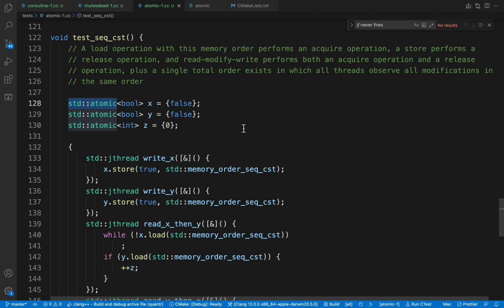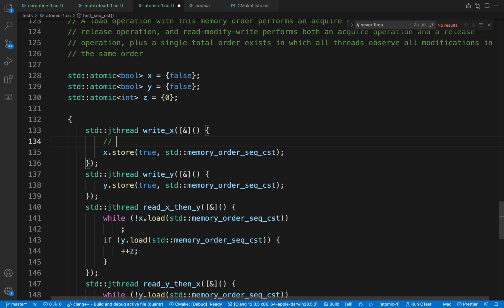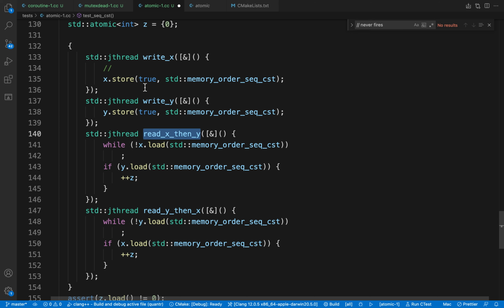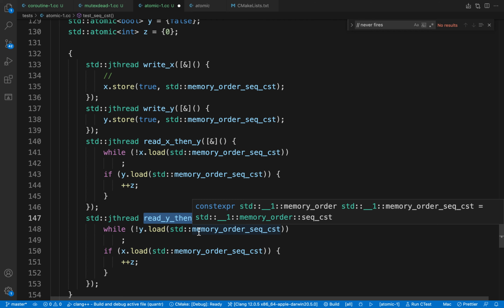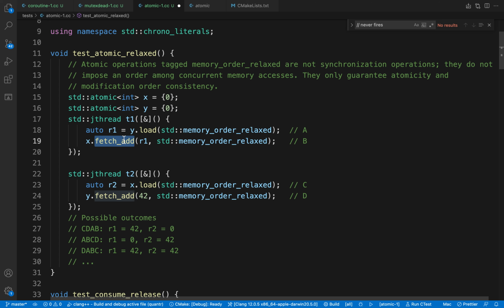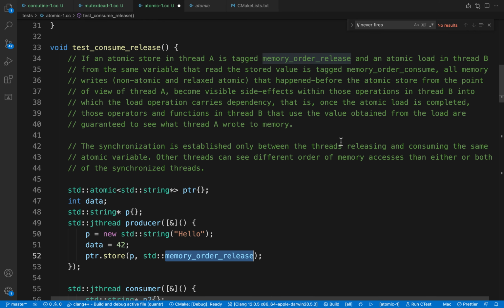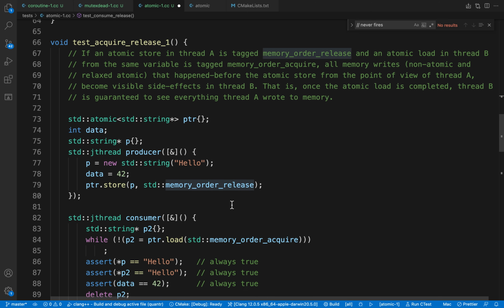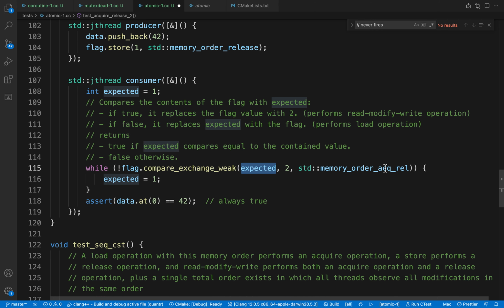std::atomic memory orders. Compare relaxed, consume, acquire, release, sequence consistent mem order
std::atomic memory orders. Compare relaxed, consume, acquire, release, sequence consistent memory orders by example.